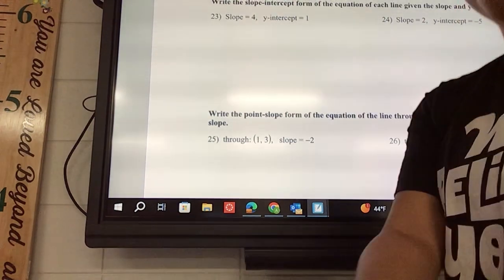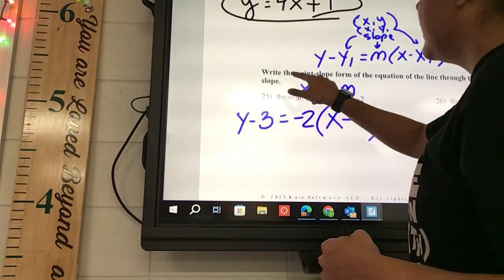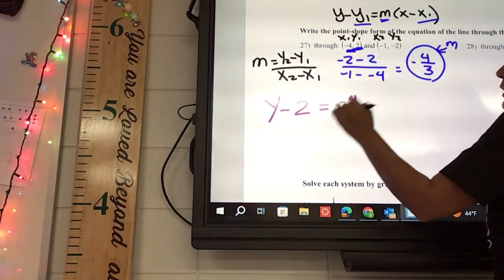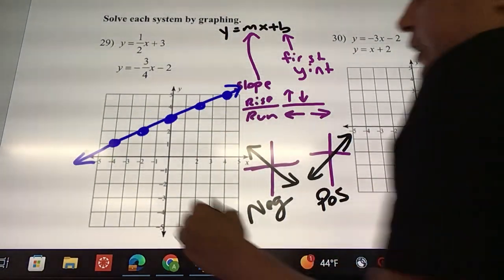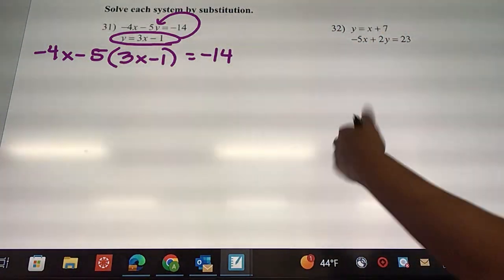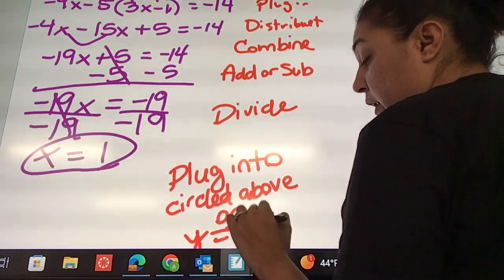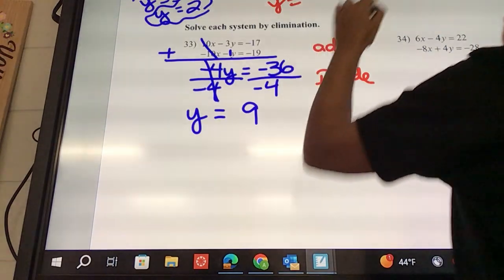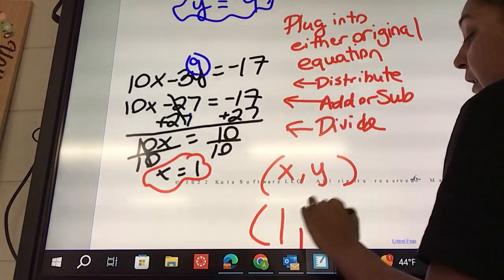Test 2 Review 1 part 2